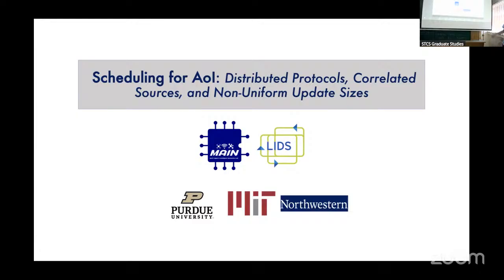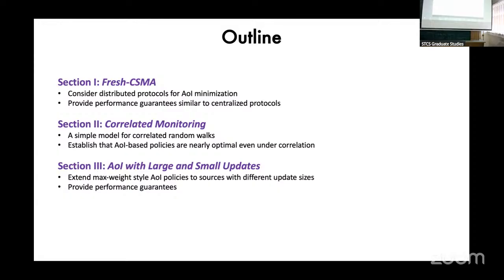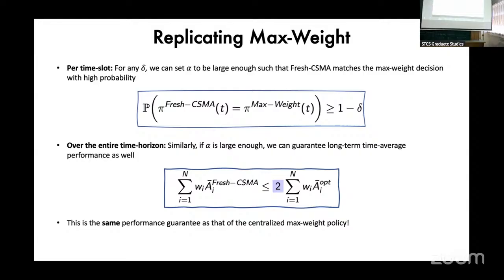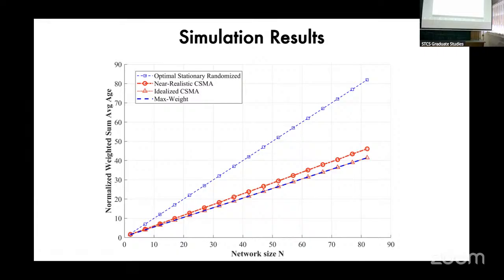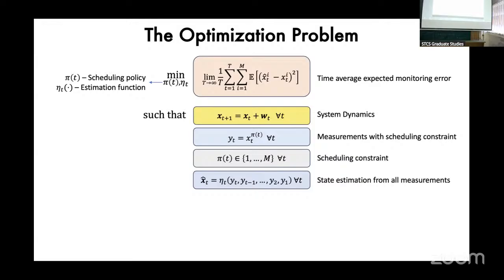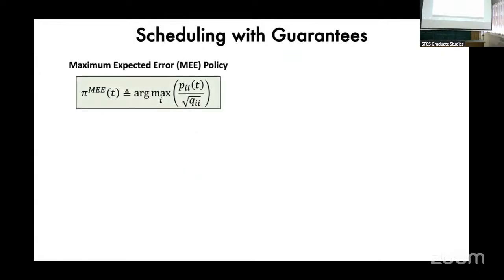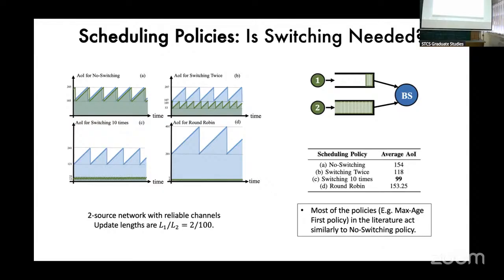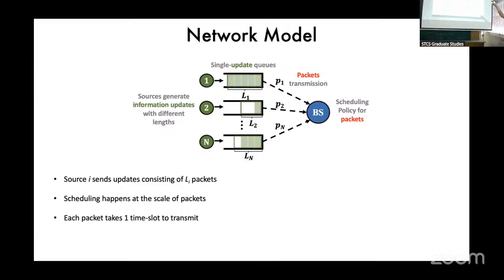Scheduling for AoI: Distributed Protocols, Correlated Sources, and Non-Uniform Update Sizes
Instructor  : Vishrant Tripathi
Abstract  : I will cover three of our recent works on age optimal scheduling problems in wireless networks. First, I will discuss how to extend the performance guarantees of centralized max-weight style protocols to distributed CSMA style protocols in the AoI setting. Second, I will introduce a correlated monitoring problem, for which I will establish that simple AoI scheduling policies are nearly optimal. Third, I will discuss how to extend max-weight style Lyapunov policies to a setting where sources send differently sized updates. Together, the three works tackle open questions in wireless scheduling for real-time applications.

Short Bio : Vishrant Tripathi is an Assistant Professor in the ECE department at Purdue University, where he leads the Multi-Agent Intelligent Networks (MAIN) group. His research interests lie in the optimization of networks - with application areas including multi-agent robotics, networked control, federated learning, and edge computing. Prior to this, he obtained a Ph.D. in the EECS department at MIT, working with Prof. Eytan Modiano. He has also spent time working on data-center network optimization at Google.